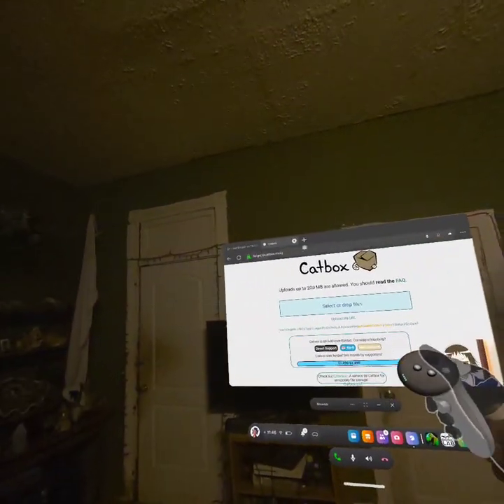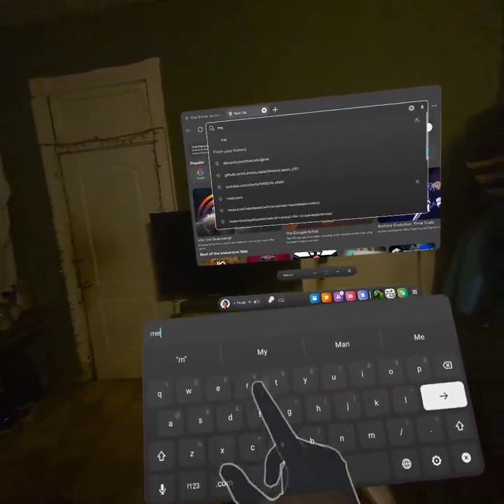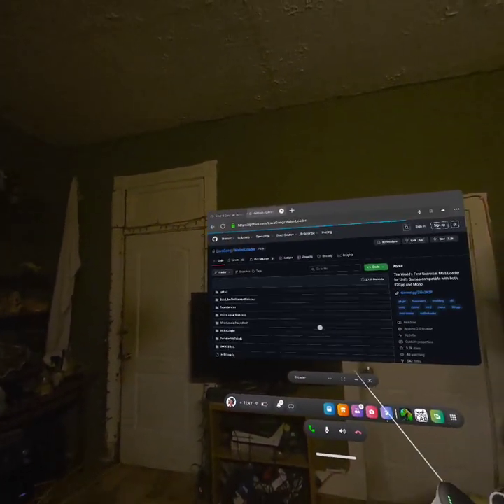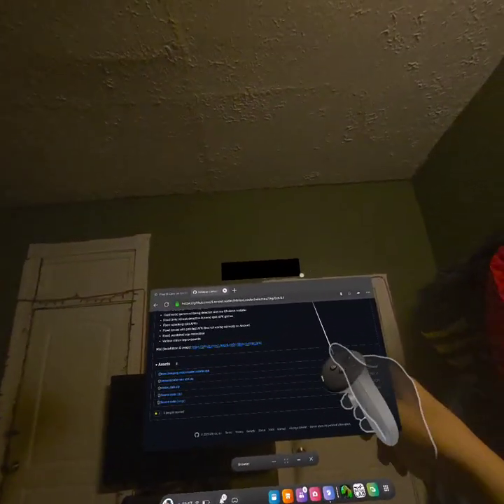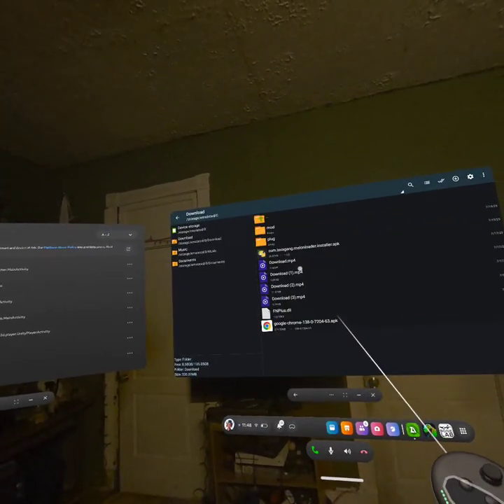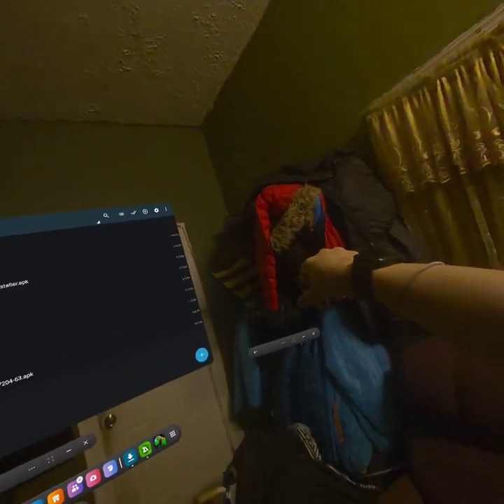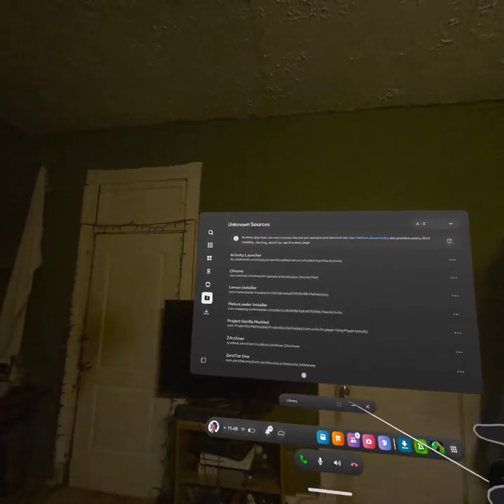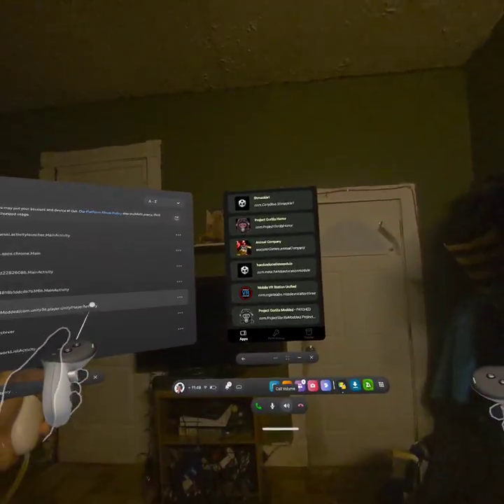How to Get Melonloader On standalone (WORKING) 2025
Just in case if you guys cant find it